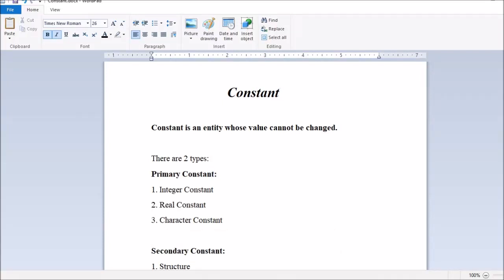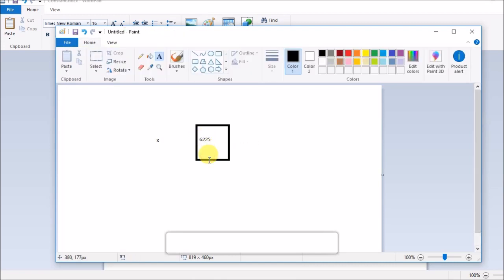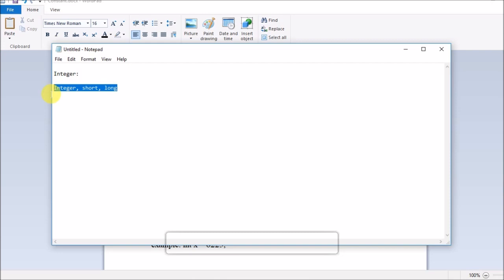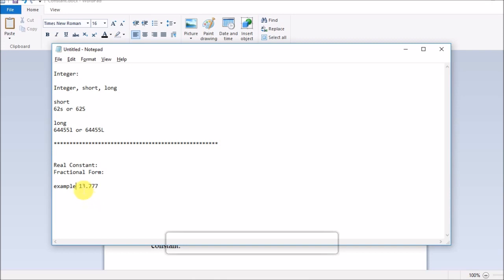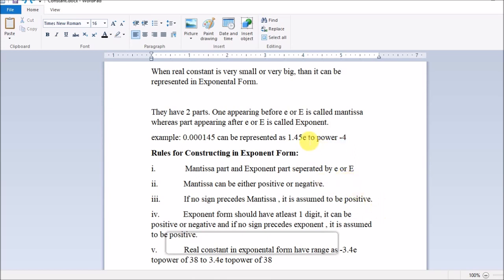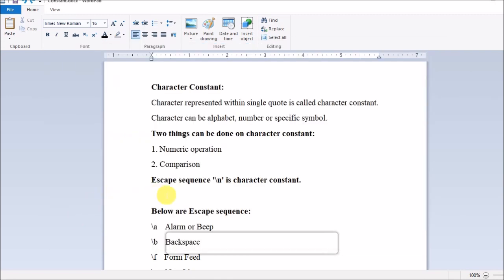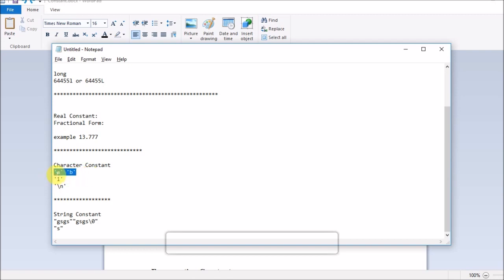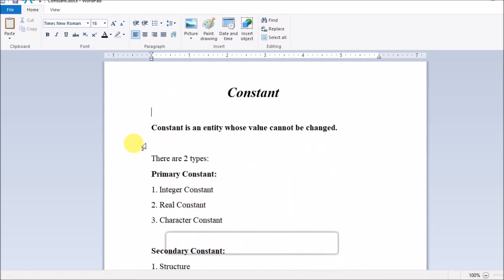Constant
Will learn Basic elements of C in order to start any C Program.

Constant is used everywhere in program and it is must to start with any C Program.